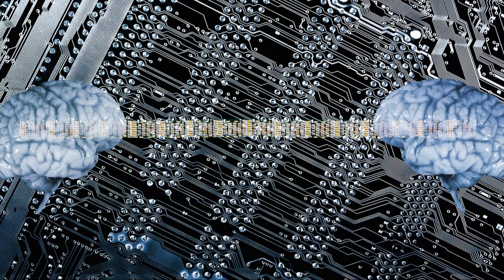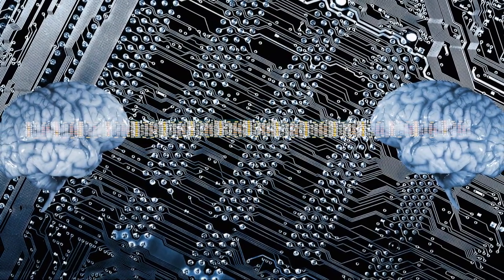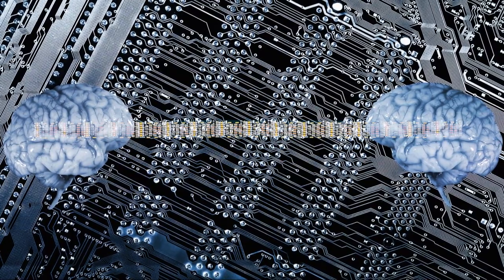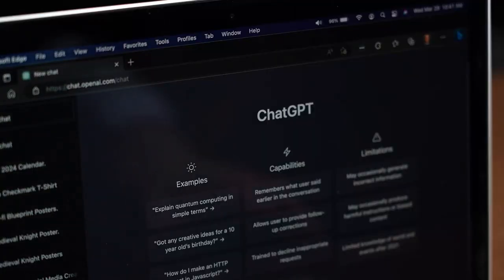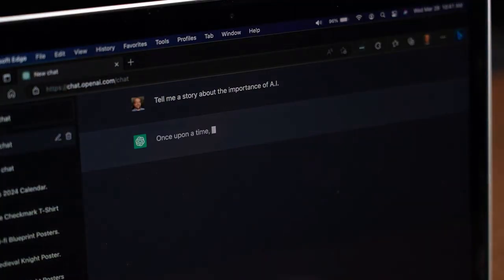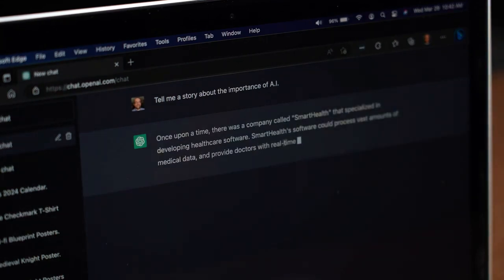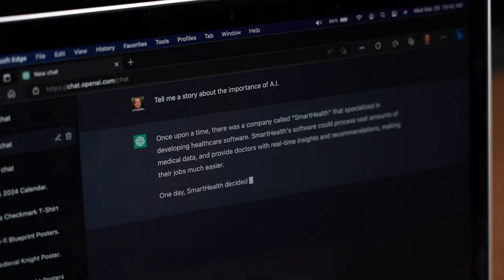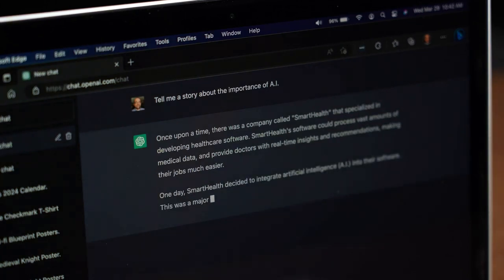Writing Effective Prompts for AI Generated Content!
AI Generated Content Prompts Course

Welcome to our Course on Writing Effective Prompts for AI Generated Content!

If you want to excel in creating content for AI models, it is crucial to understand how AI generates content.

AI models utilize advanced machine learning algorithms to process vast amounts of data, enabling them to learn and generate content that is both accurate and engaging.

Our Course will provide you with the knowledge and skills needed to craft prompts that will maximize the potential of AI-generated content.

Whether you are a content creator, marketer, or business owner looking to harness the power of AI in your content strategy, this Course is perfect for you.

Learn to write prompts that AI models can effectively interpret and utilize to produce high-quality content that resonates with your target audience.

Before creating prompts for AI generated content, it's crucial to define the objective of the content.

The objective will guide the content generation process and ensure that the AI generated content is aligned with the marketing goals.

Writing effective prompts is critical for marketers who want to get the most out of AI generated content by understanding the importance of prompts and how to write them.

Effectively marketers can improve the quality, relevance and impact of their AI generated content.

AI generated content has revolutionized the way marketers create content.
However, to get the best results from AI generated content it's crucial to understand how to write effective prompts.

Effective prompts will help ensure that the AI generated content is relevant engaging and aligned with the marketing goals.